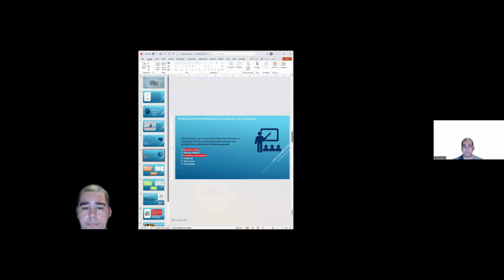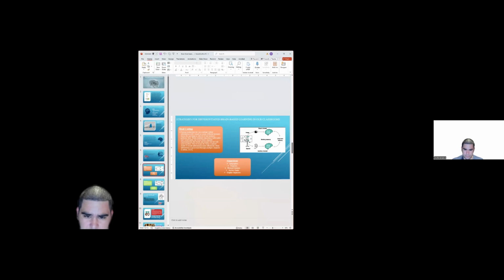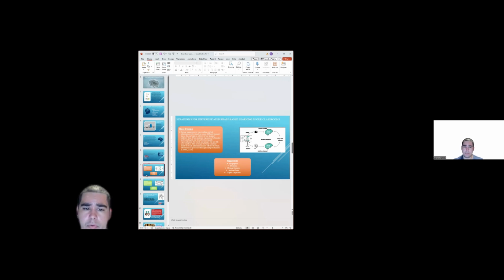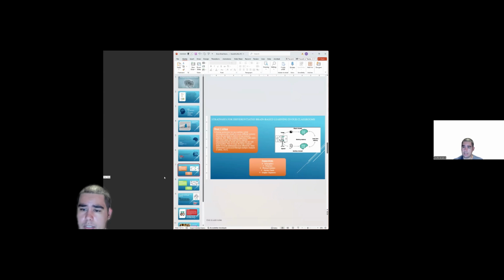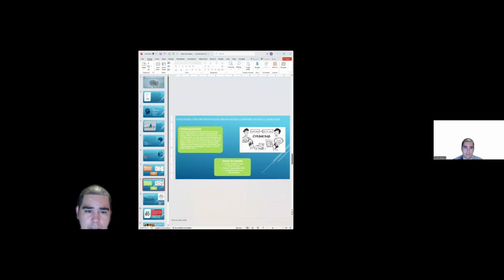Brain Based learning Made with Clipchamp